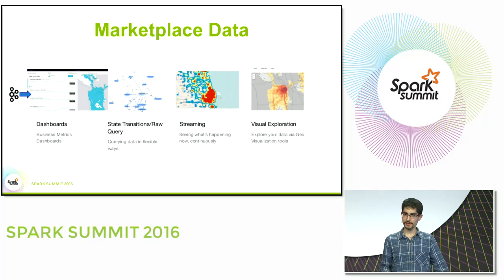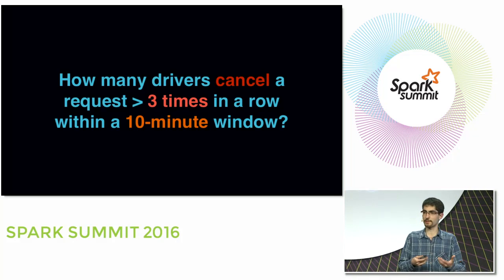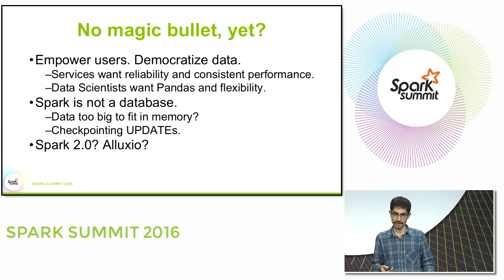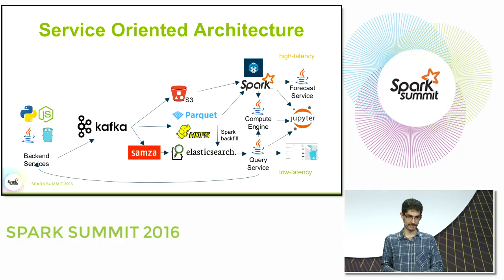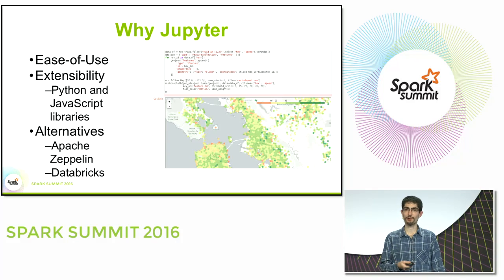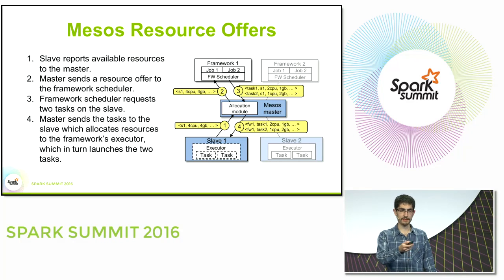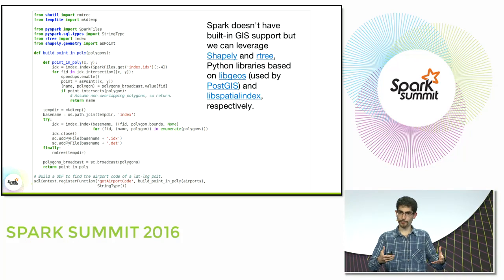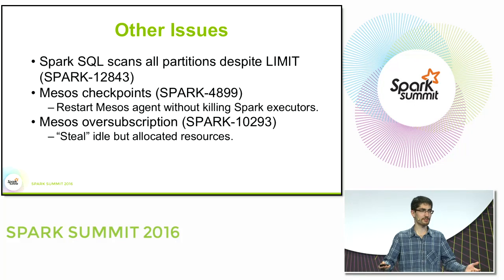Spark: Interactive To Production